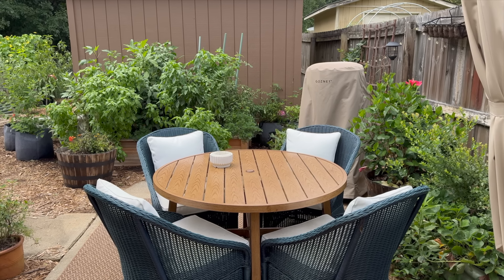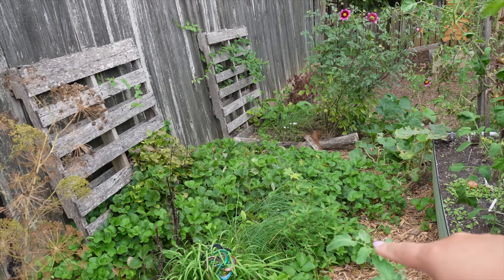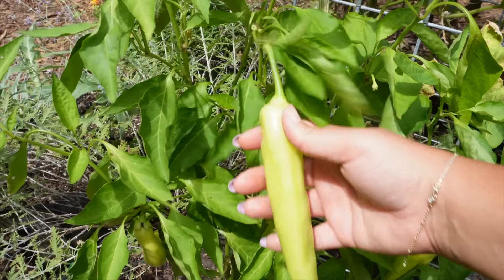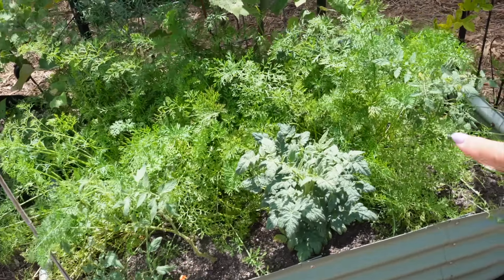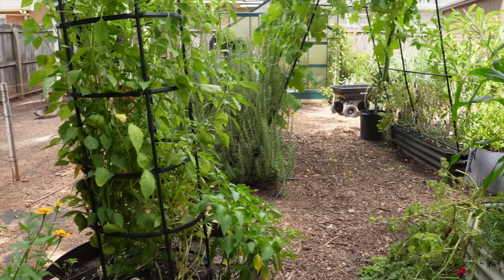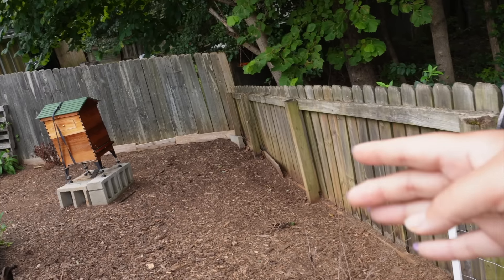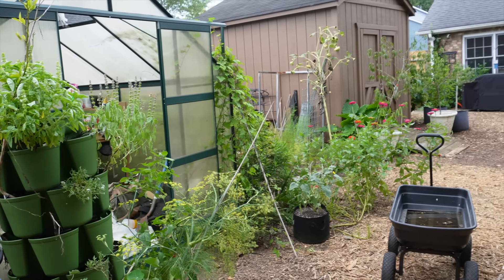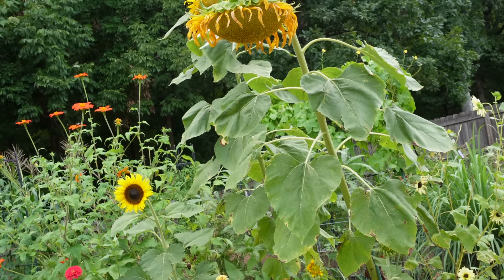Full Garden Tour | August 2024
Come along with me on a full garden tour! And don't forget to check out @gardengirlspod first three episodes released today! :)

my favorite garden beds:
Birdies Beds:

*I receive commissions from these links*